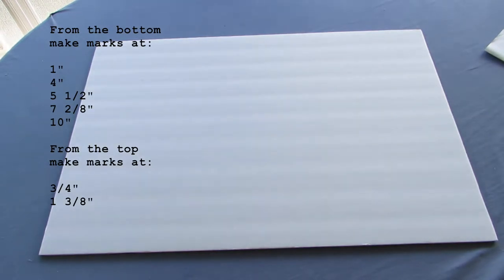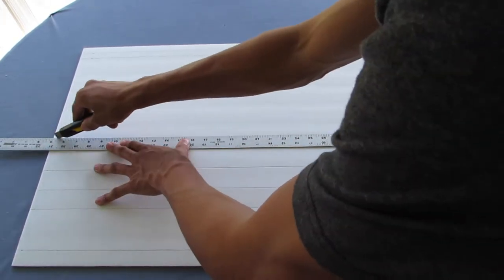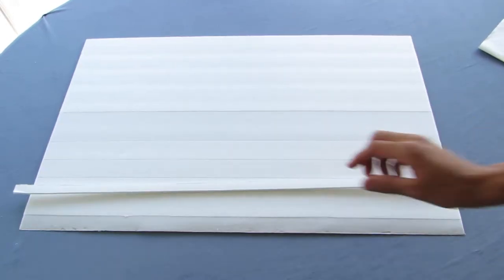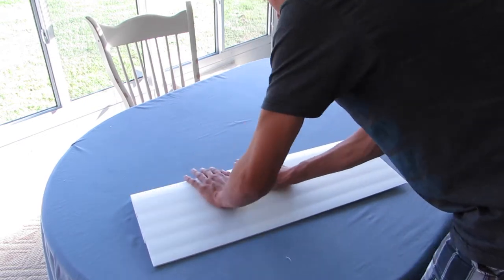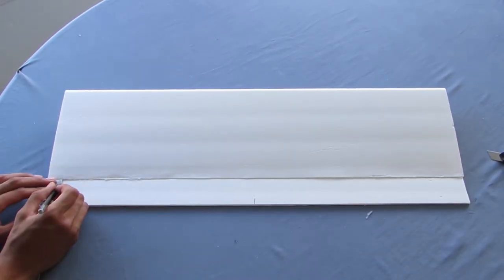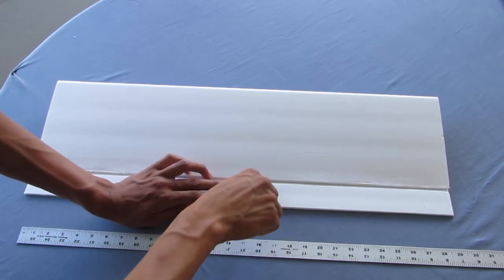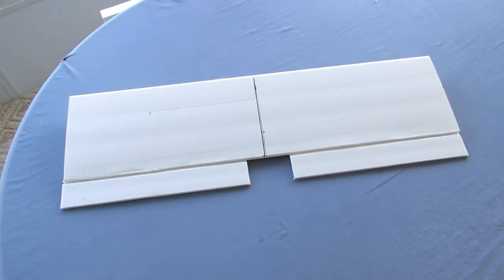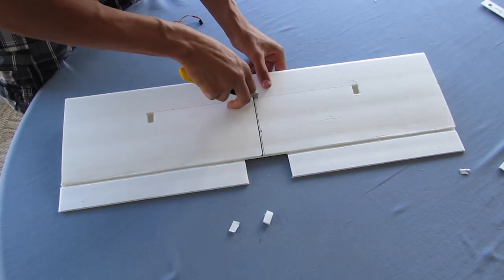Making the Wing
This video is about New Wing